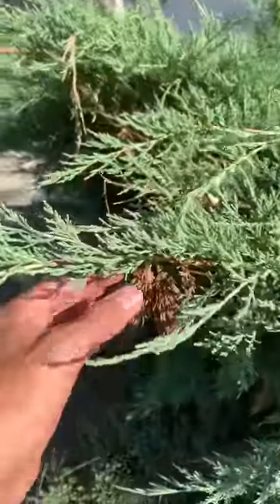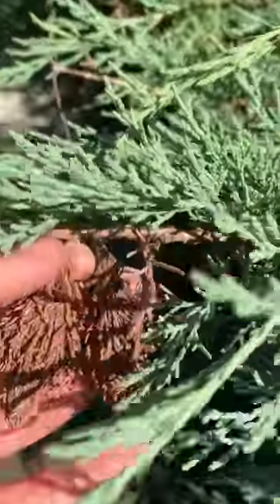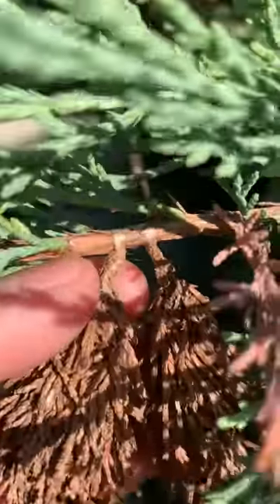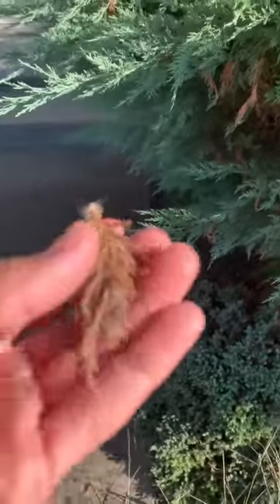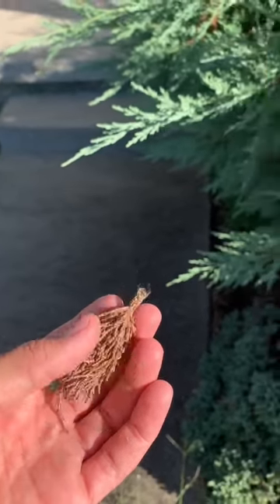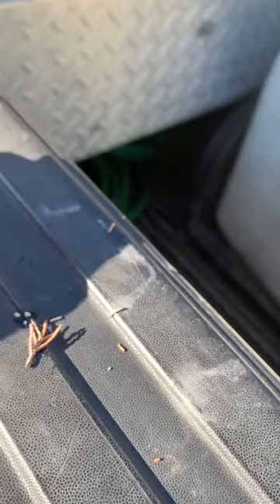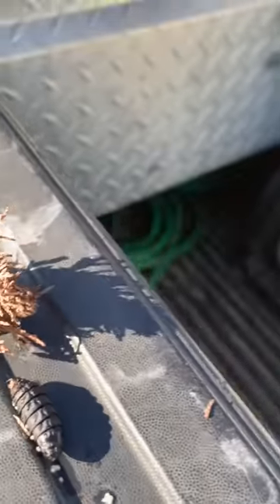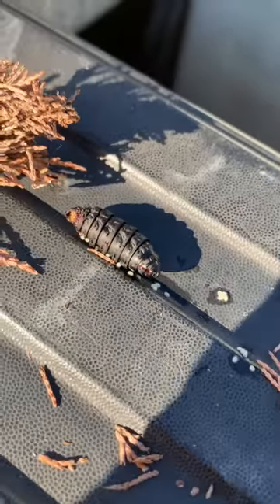Evergreen Bag Worm Infestation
Bag Worms are not good for plant health